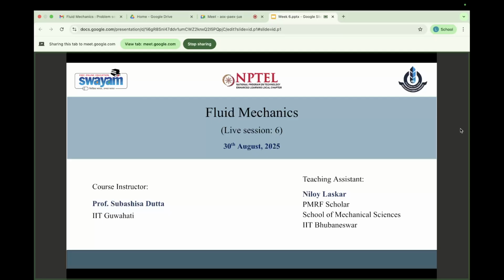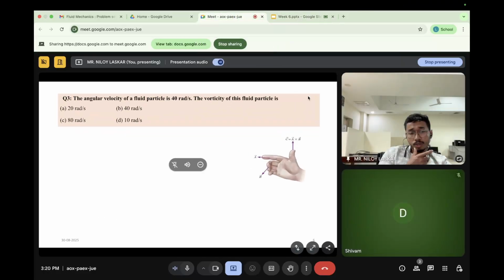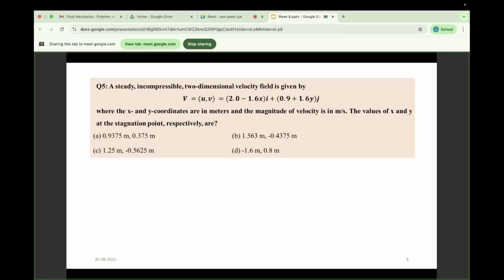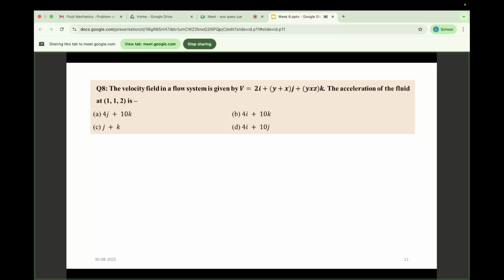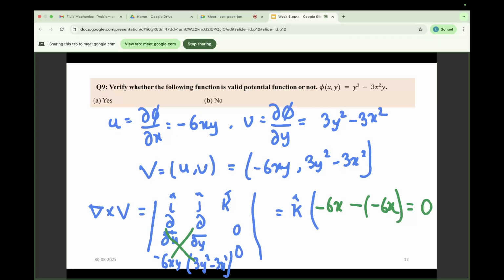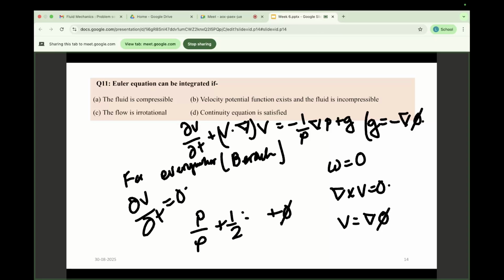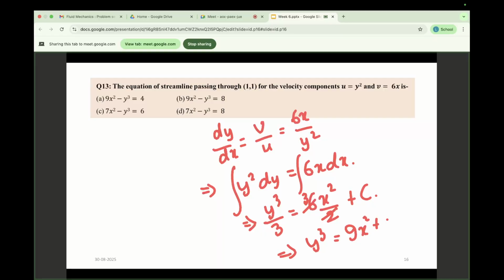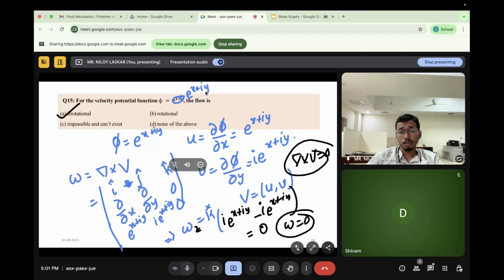NPTEL Live Session 6: Fluid Mechanics (CE107)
In this session, we have discussed about fundamental concepts of fluid kinematics and solved relevant numerical problems.